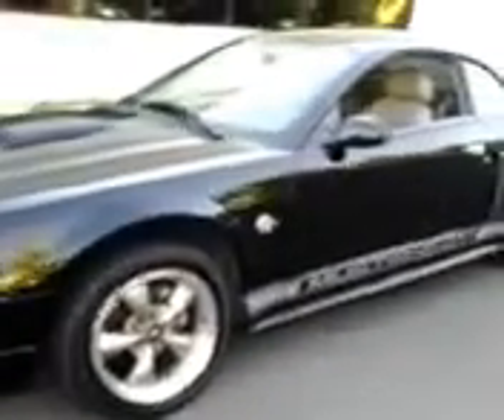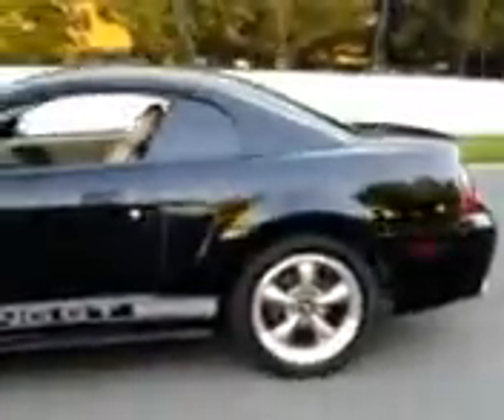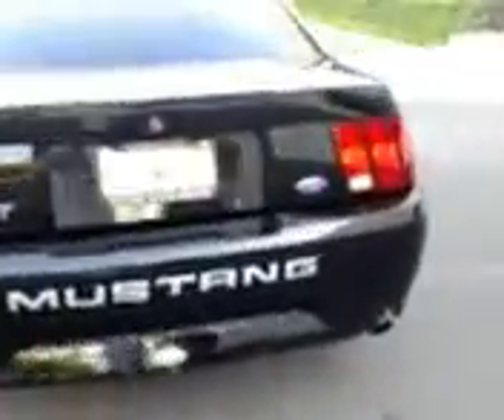sold sold 2004 mustang GT on sale w/81k miles, Super clean!!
Experience outstanding performance, style and value in this beautiful 2004 Mustang GT 40th Anniversary Editioin Coupe. In exceptionally clean condition inside and out, super low original miles . Squeaky clean CARFAX report available for your review.
This GT comes nicely equipped with many features that you will enjoy such as: 5 Speed Manual transmission, Alloy Wheely, Keyless Entry with factory Alarm and all keys, CD/MP3 player, Leather, all power options, Blacked Out Headlights, Tinted windows, Hood Scoop, and more. Has also been adult owned and maintained, garage kept, is all stock and original, and has never been modified, raced or abused.
This Mustang GT has also undergone an extensive mechanical inspection in order to qualify as one of our Quality Pre-Owned vehicles and is certain to provide you with many years of trouble free driving enjoyment!.

You will not be disappointed with OUR Mustang GT you see it in person , so come on down and give us a chance to earn your business!!

Financing information: We have well established relationships with the most competitive lenders in the auto industry today, resulting in some of the lowest possible rates and most flexible terms available anywhere.(From 2.79% APR) We can also assist you in using your own Credit Union or other lender if you prefer.

We can also provide financing for many challenged credit situations including: Bad credit, first time buyer, past repossession, home foreclosure or bankruptcy, no drivers license, cash/unprovable or fixed income, etc. We also offer in-house financing on approved down payment. (Guaranteed approval for ANY Credit with half of selling price cash down on most units)

We pay top dollar FOR ALL TRADE-INS!!. Affordable extended service contracts (Warranties) available.

We also offer a 2 day/250 mile vehicle return option in case you are unsatisfied with your purchase for ANY reason.

***CARS ARE SHOWN BY APPOINTMENT ONLY***(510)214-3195***YOU HAVE TO MAKE AN APPOINTMENT***